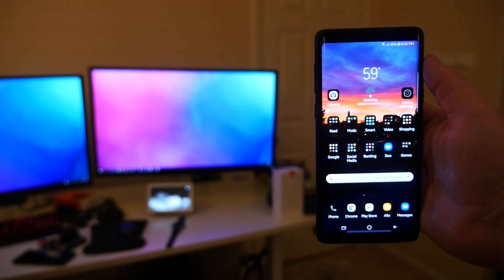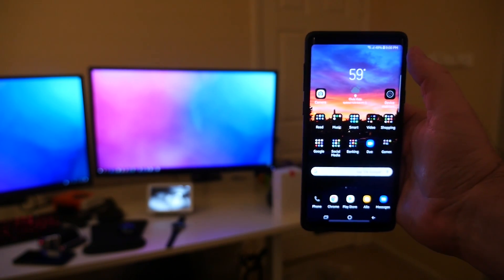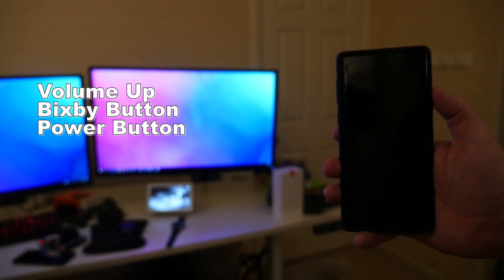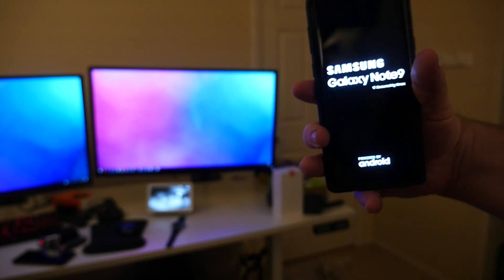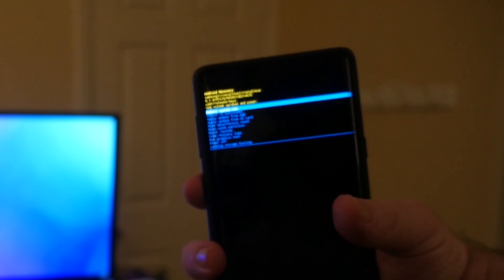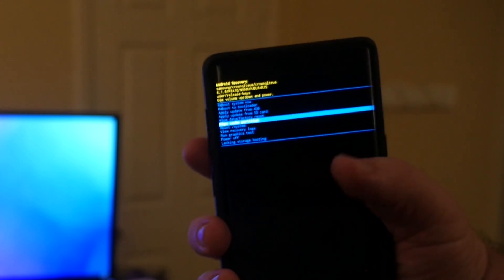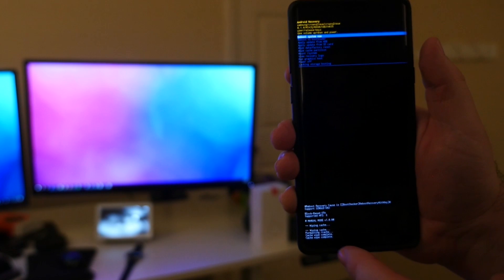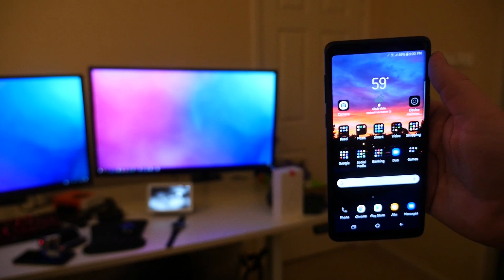Galaxy Note 9, S9, S9 Plus How to Wipe Cache Partition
Galaxy Note 9, S9, S9 Plus Learn How to Wipe Cache Partition

Mint Mobile $20 for 3 Months of Unlimited Talk, Text and 5GB Data